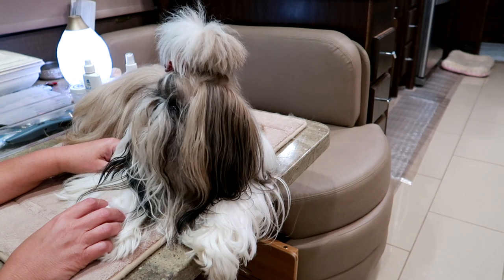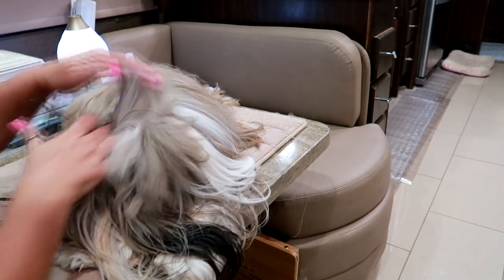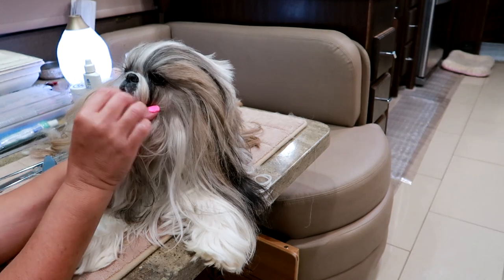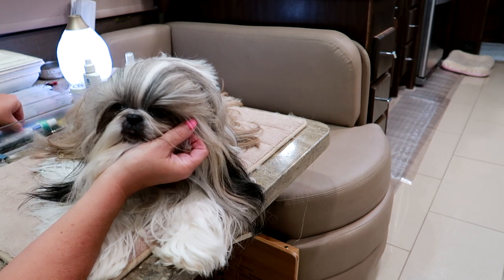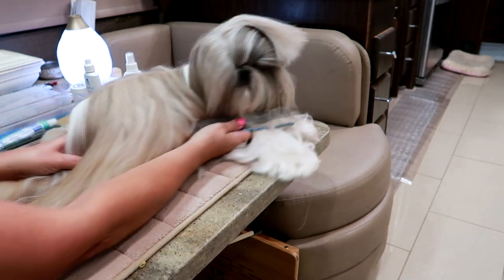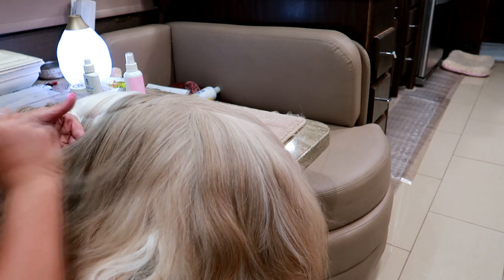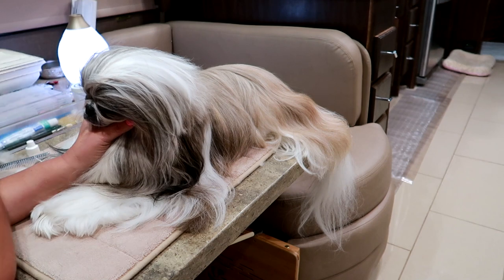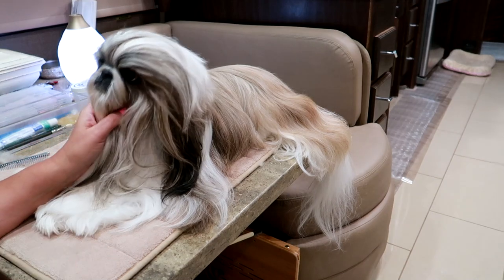How to prepare your dog for a BATH and How to brush out Shih Tzuhhh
In this video I share what I do to prepare my Shih Tzu Stassi for her bath .

Chris Christensen 5 inch face comb
Chris Christensen buttercomb
Wahl Stylique trimmer
Safe Eye drops